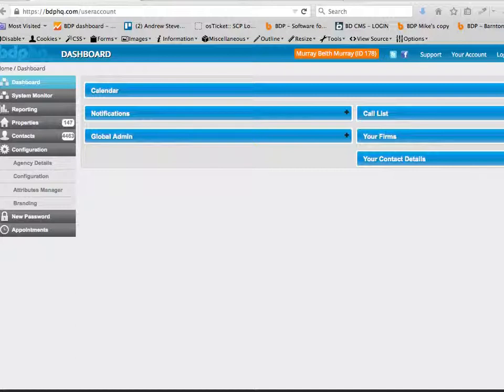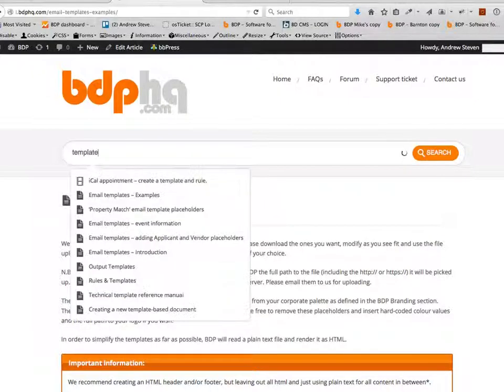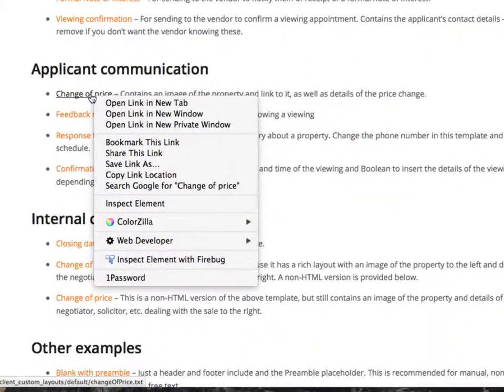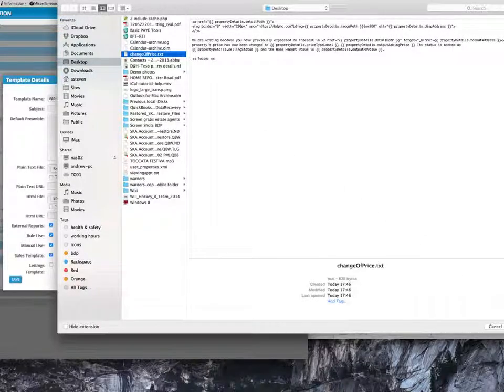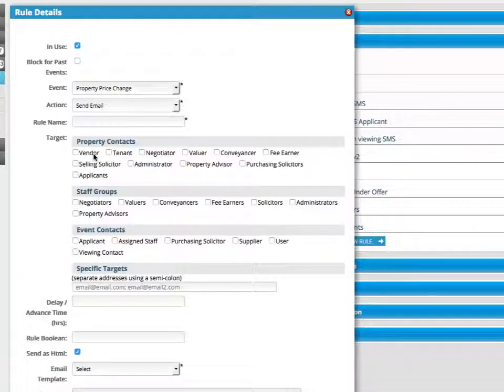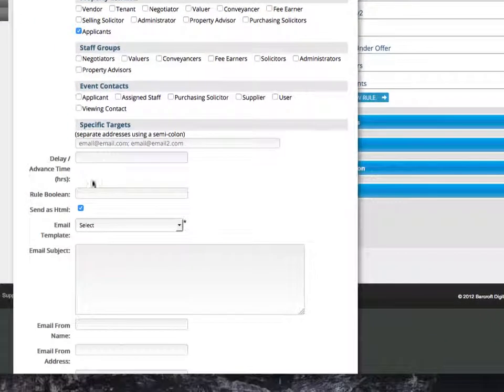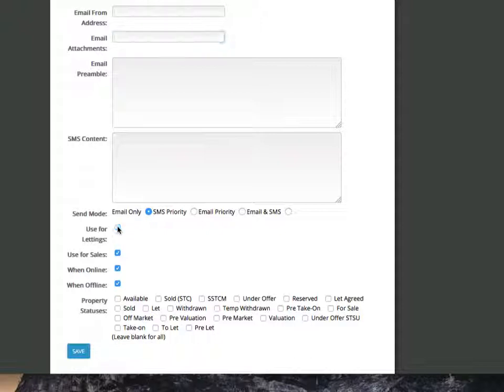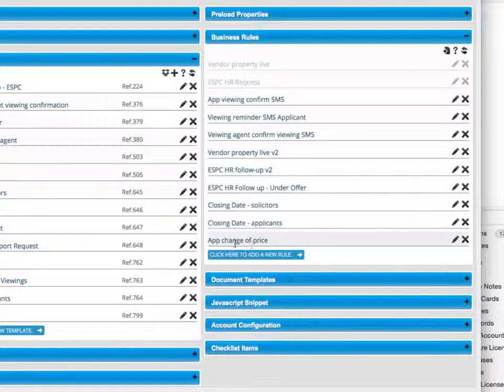Applicant change of price notice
Learn how to add a Change of Price notice template then create a rule to notify all applicants automatically whenever the price is changed on a For Sale property.